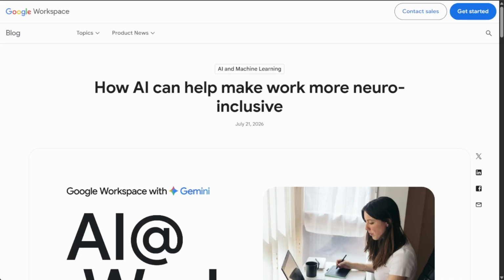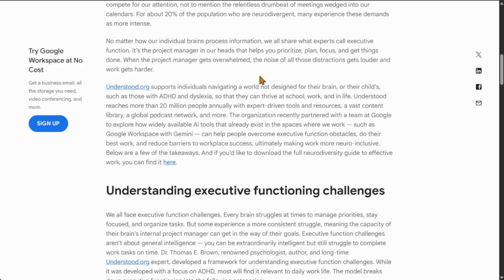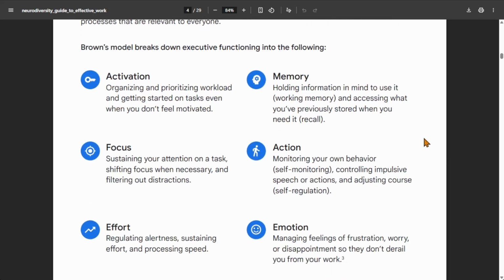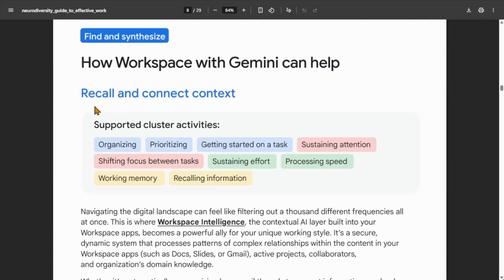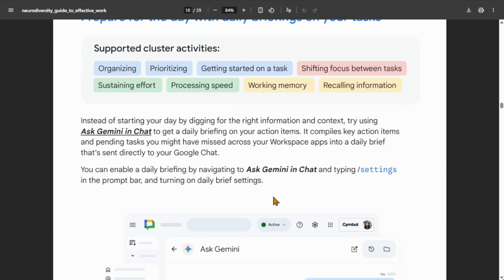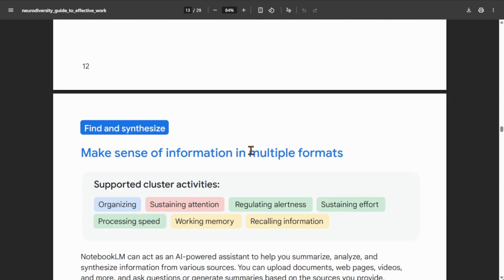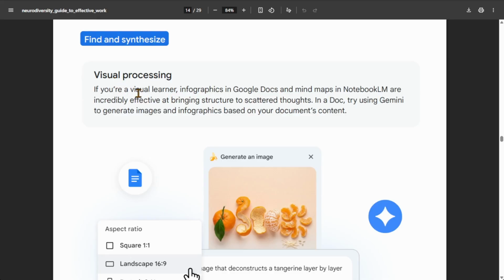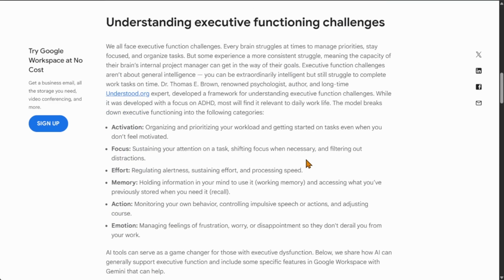How To Use Gemini For Focus And Memory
Google and Understood.org created a practical guide for using AI to support neuroinclusive work.

It connects common executive-function challenges, such as organizing tasks, recalling information, sustaining attention, and getting started, with Google Workspace and Gemini tools.

I'll walk you through the guide and explain how to use it:
- Understand the six executive-function clusters
- Search the guide by challenge or keyword
- Find suggested Google Workspace and Gemini tools
- Use Drive projects to organize information
- Try daily briefings in Ask Gemini in Chat
- Use Gemini Notebook (aka NotebookLM) for summaries, audio overviews, and mind maps
- Explore visual processing and structured information workflows
- Find possible starting points when the Google ecosystem feels overwhelming

The guide is designed for people with a wide range of learning and thinking styles. You do not need to identify as neurodivergent to find the workplace strategies useful.

Feature availability may vary by Google Workspace plan, account, and organization. This guide is an informational resource, not a substitute for workplace accommodations or professional support.

Timestamps
00:00 – Google’s neurodiversity work guide
00:29 – What is Understood.org?
00:57 – A Neurodiversity Guide to Effective Work
01:30 – Thomas E. Brown's Six-Cluster Model
02:34 – Six-Cluster Model with Google Workspace Intelligence
04:07 – Why Google’s neurodiversity work guide may help anyone
06:20 – Recap: A Neurodiversity Guide to Effective Work